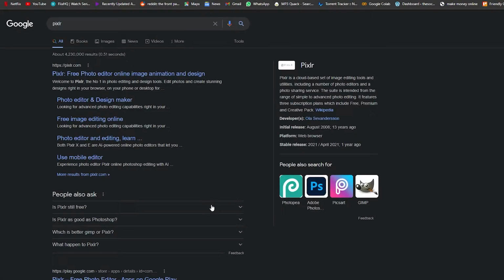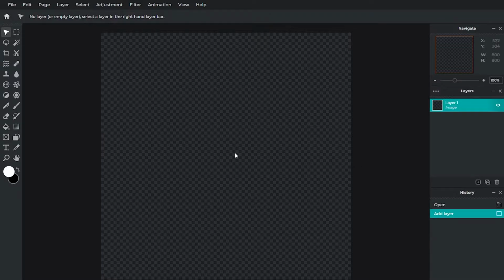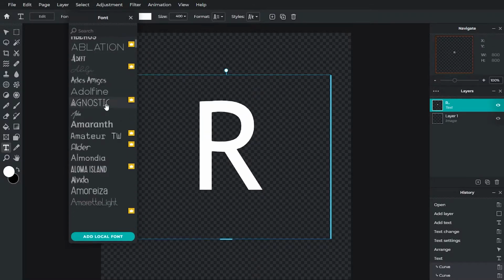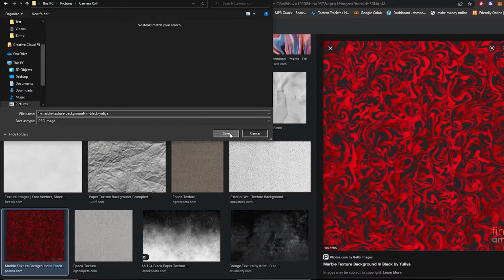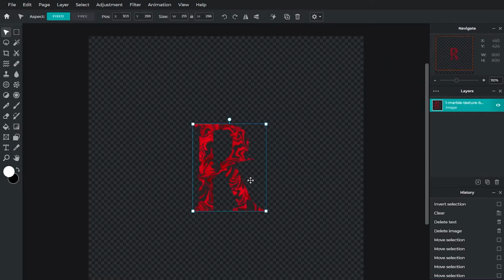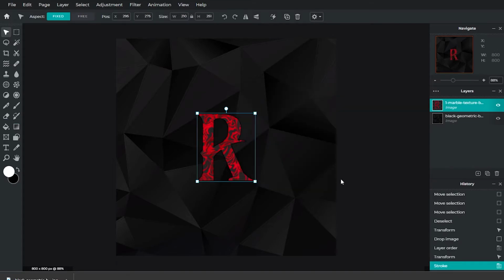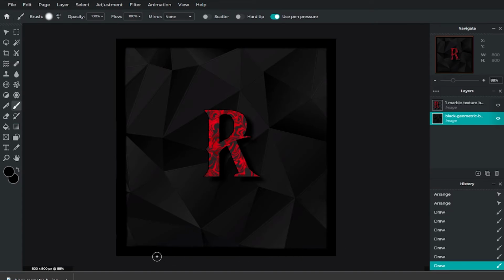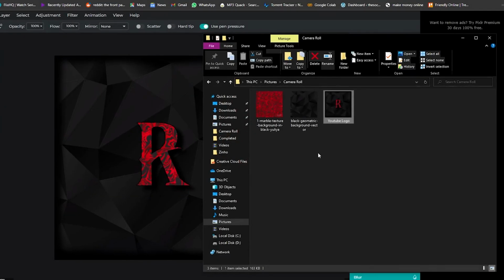How To Create A Custom Logo For Your YouTube Channel 2026 | Quick And Easy Tutorial (2026)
How To Create A Custom Logo For Your YouTube Channel 2026 (Easy And For Free)

In this video I show you How To Create A Custom Logo For Your YouTube Channel 2026. This is super easy and you can do it in just a few minutes by following this helpful tutorial.